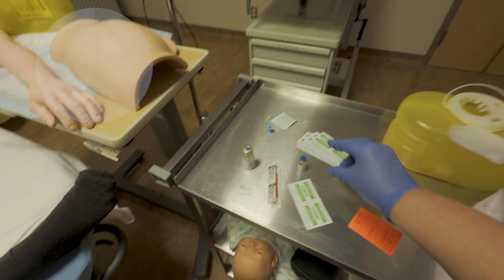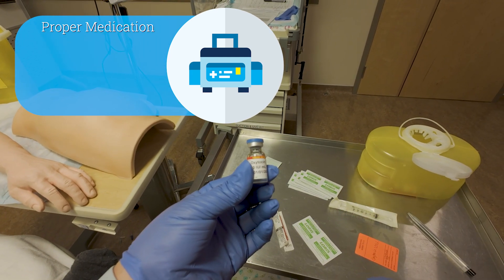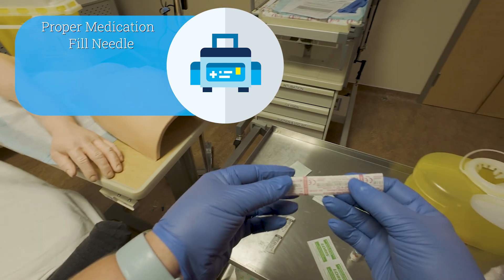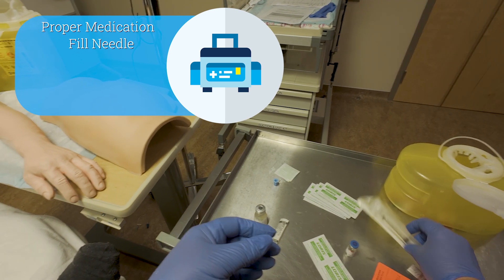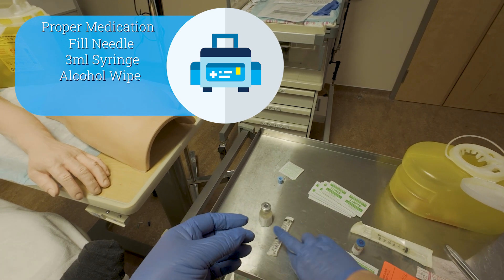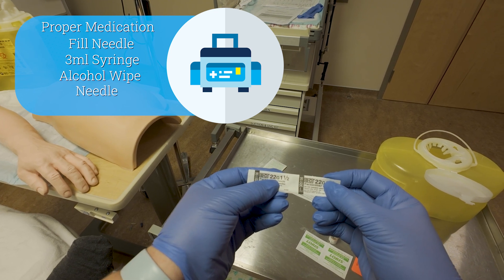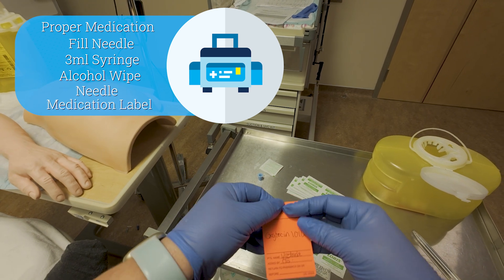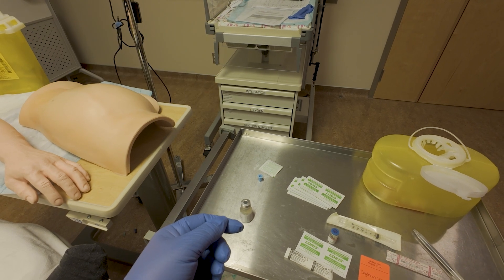MDWF 2001: IM Injection